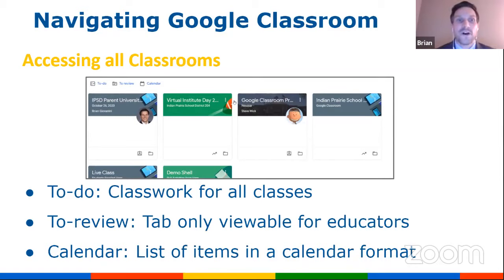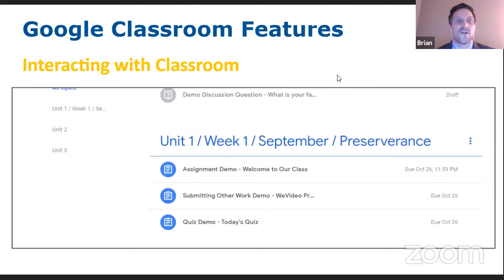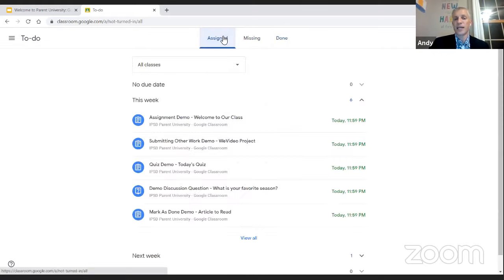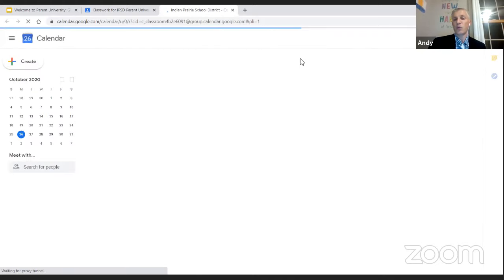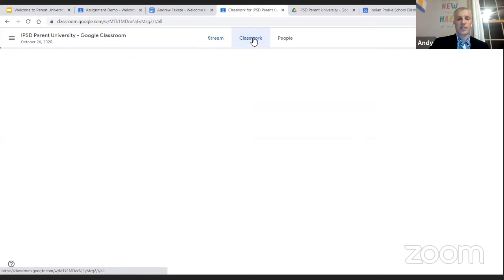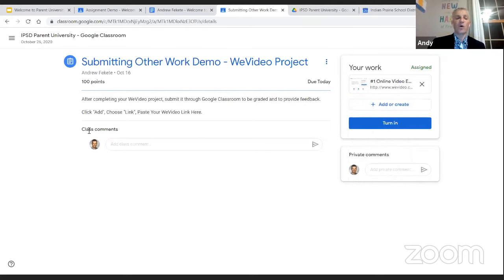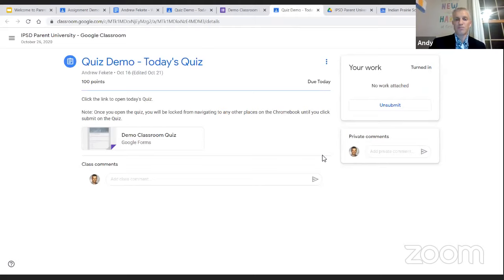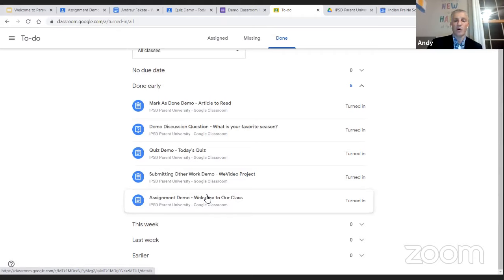Parent University: Google Classroom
Ever wonder how your child uses Google Classroom?

Topics covered will include an overview of Google Classroom from a student, parent, and teacher perspective, and a model of the student-teacher experience in Google Classroom.